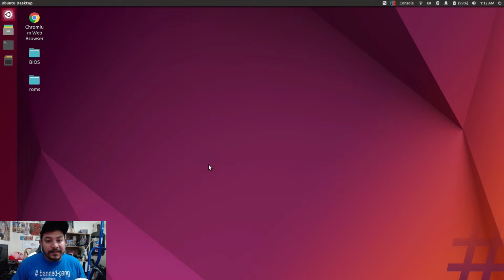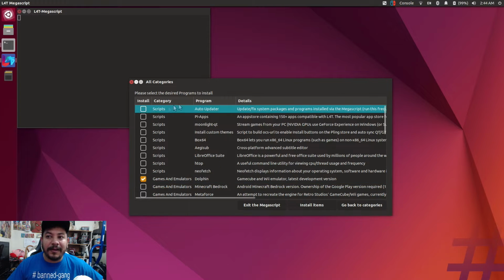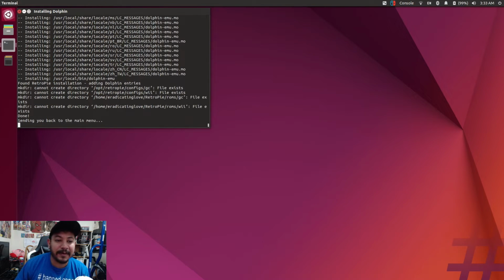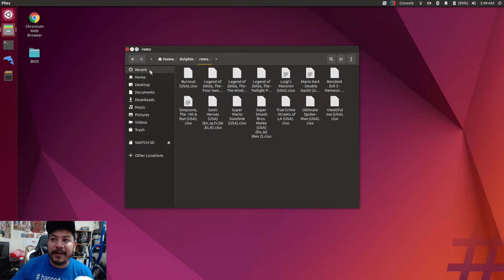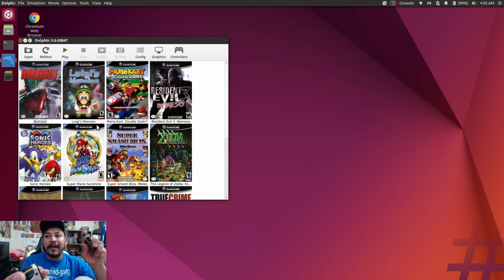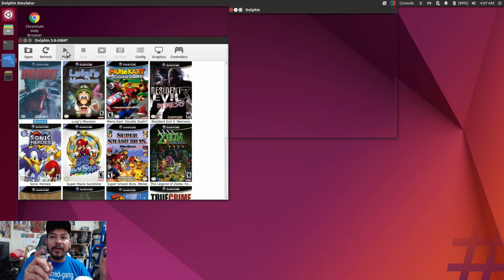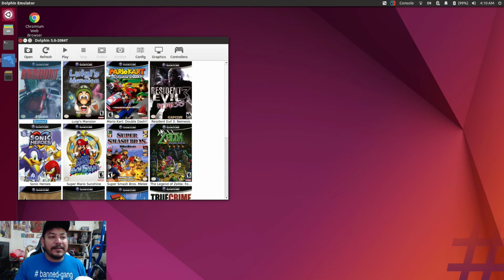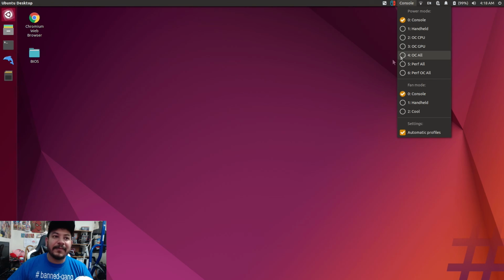Setting up Dolphin emulator on Ubuntu for Switch December 2023